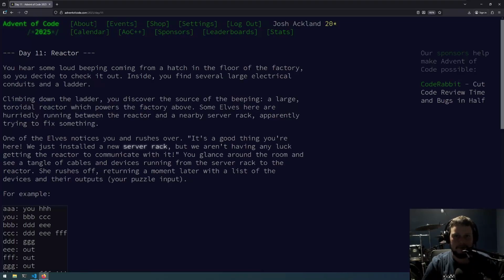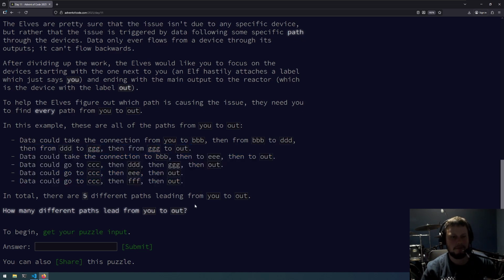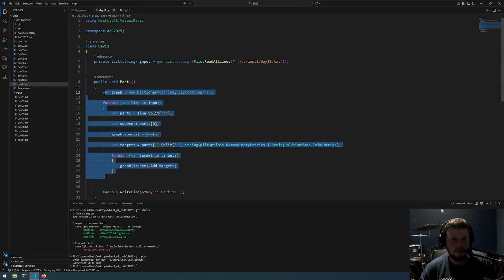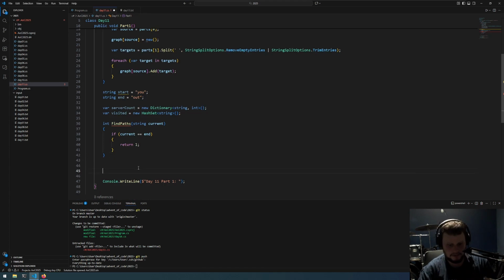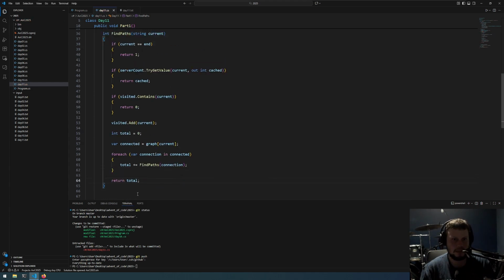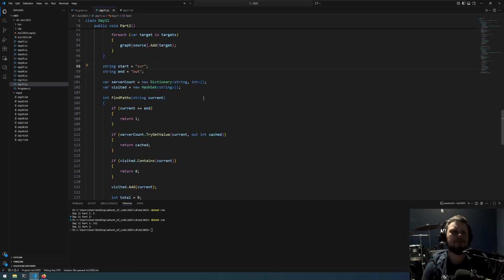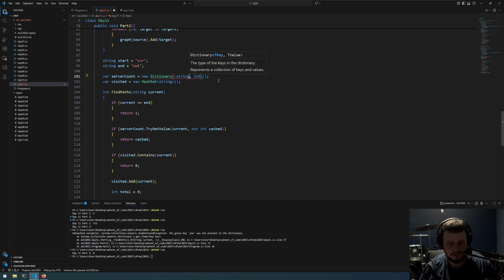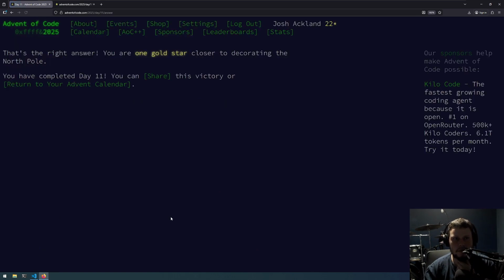Advent of Code 2025 C# - Day 11: Reactor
This is the day eleven challenge for Advent of Code 2025 and the challenge is called Reactor